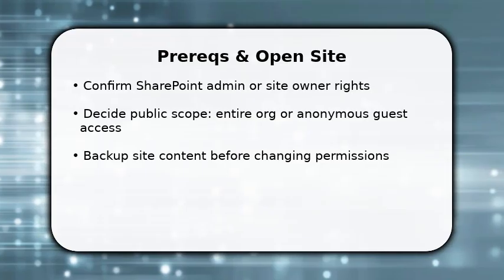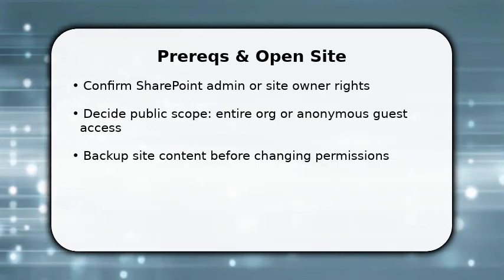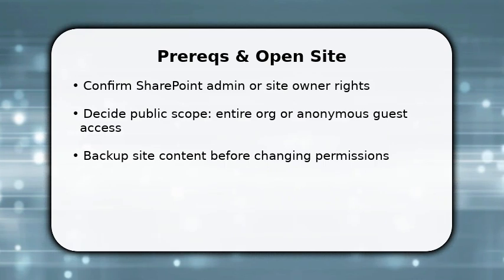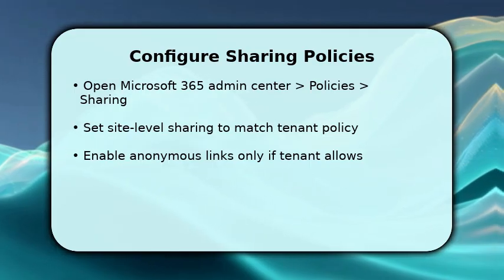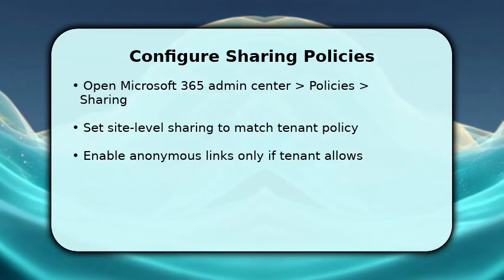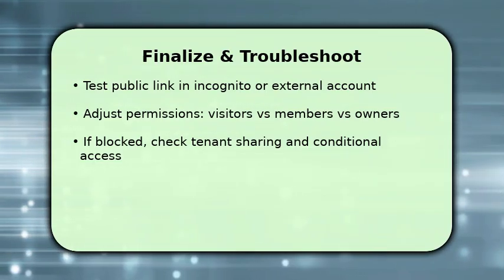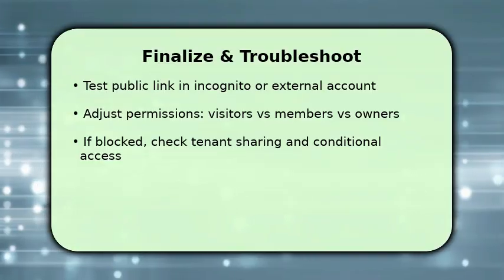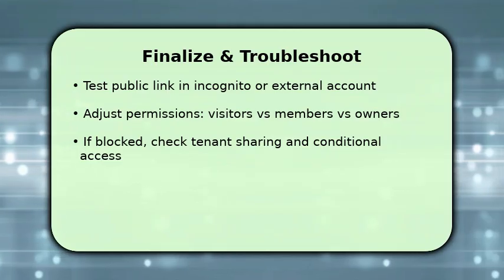How to Make a Sharepoint Site Public - Step by Step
Learn the step-by extricate process of making a SharePoint site public with our comprehensive guide. From accessing your settings to finalizing permissions, discover how to ensure everyone can view and interact within this collaborative platform.

SharePoint, make public, site access, permissions, collaboration tool, online collaboration, enterprise resource planning (ERP), Microsoft Office Suite, network permissions, public site